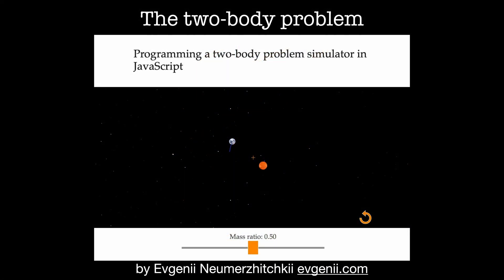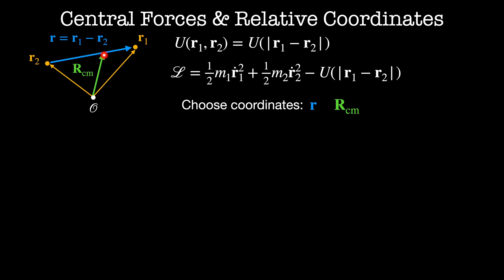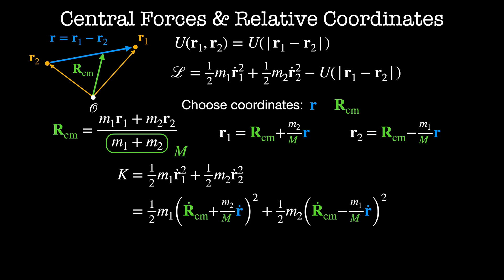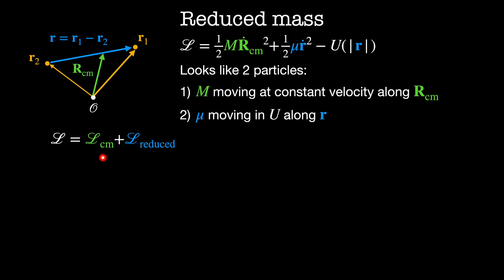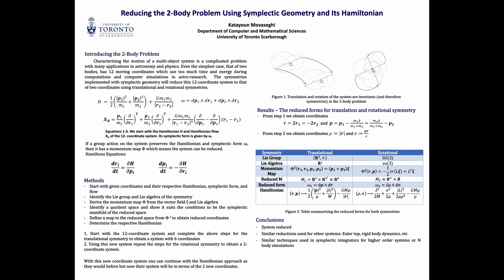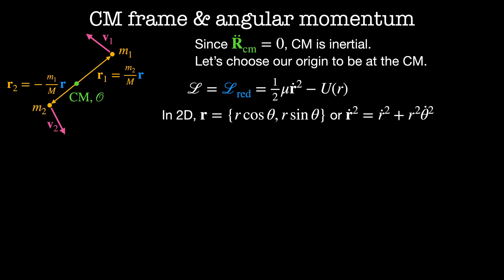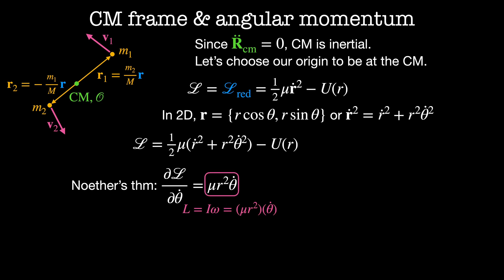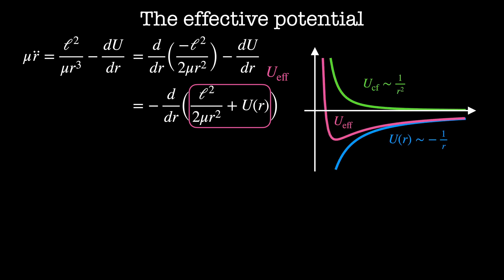Central forces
In this video, we set up the central force problem according to Lagrangian mechanics and find that an initially six-dimensional system turns into a one-dimensional system.